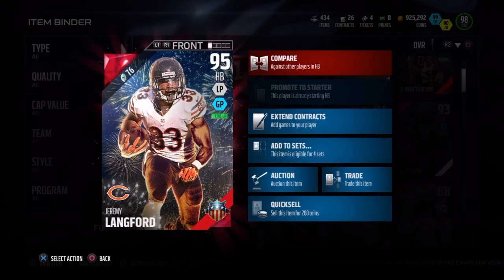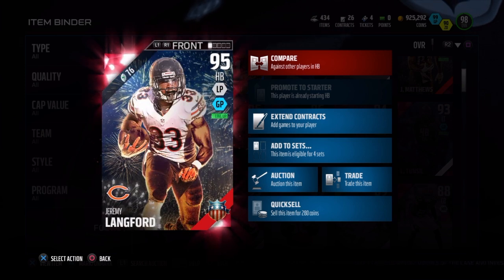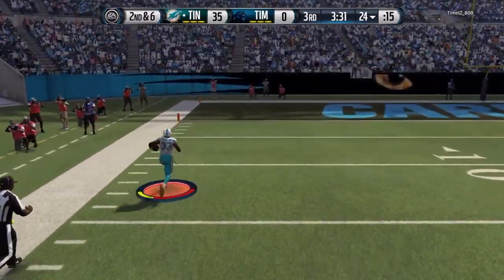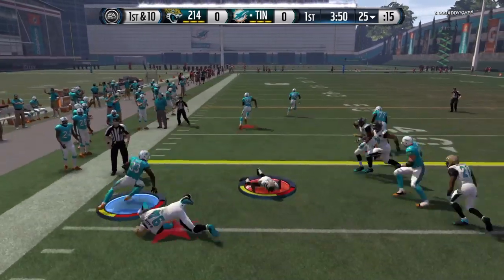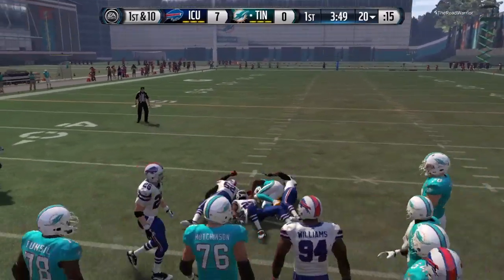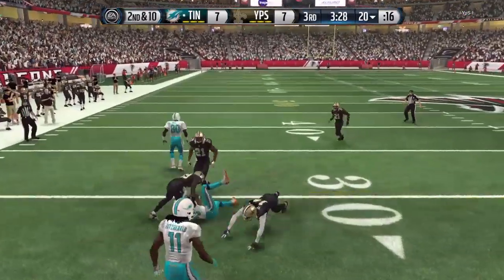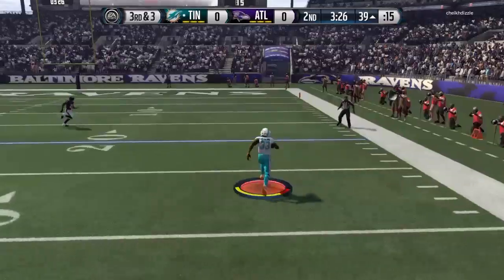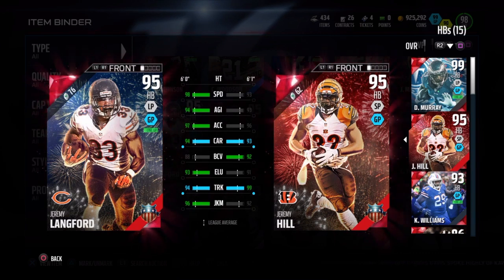4th of July Jeremy Langford | Player Review | Madden 16 Ultimate Team Gameplay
4th of July Jeremy Langford